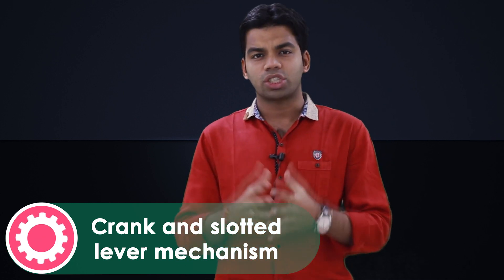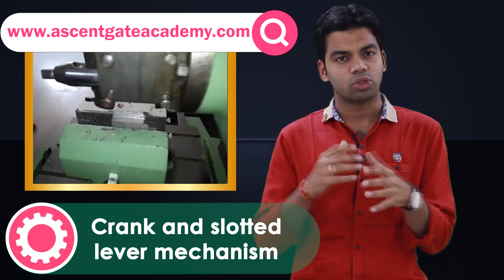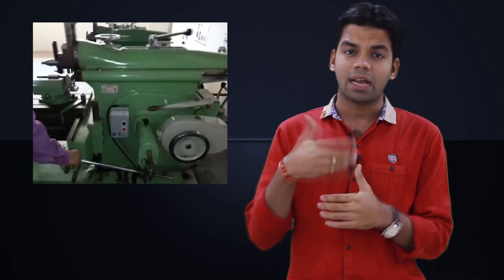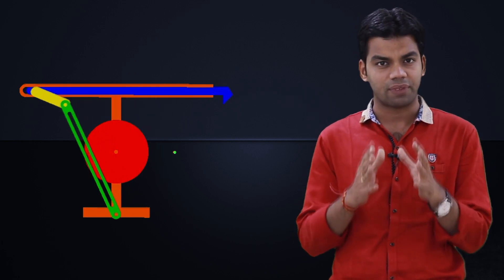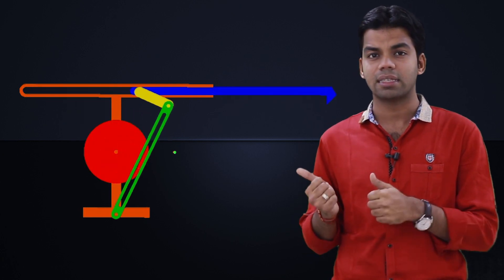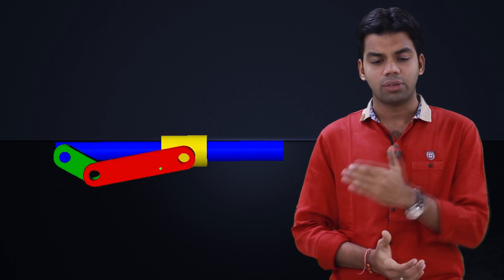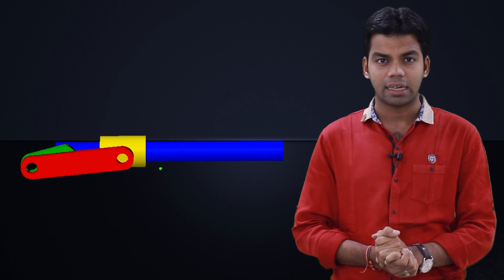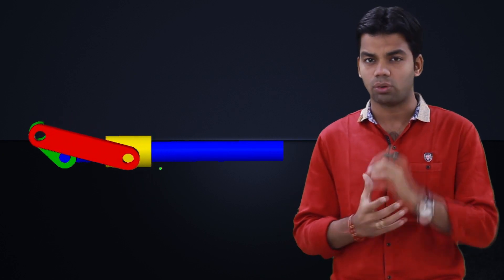TOM Part 11 Crank & Slotted lever mechanism Part 1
This video covers Crank & Slotted lever mechanism

for our online courses